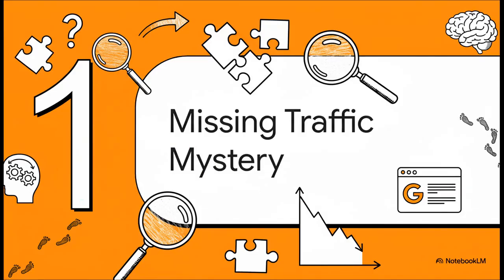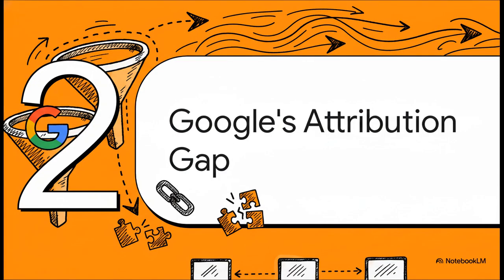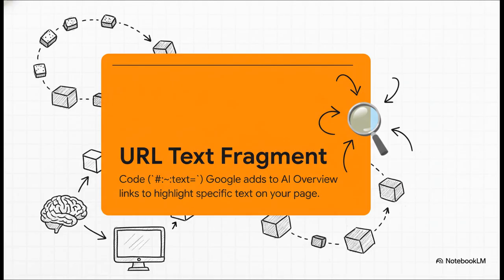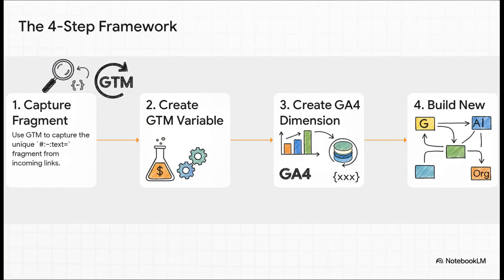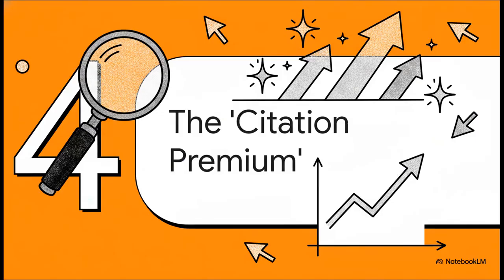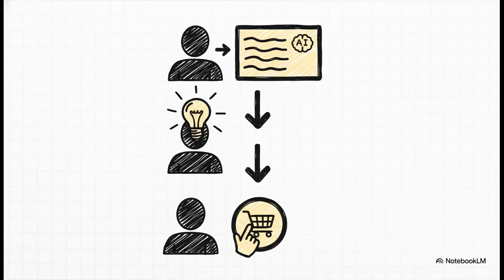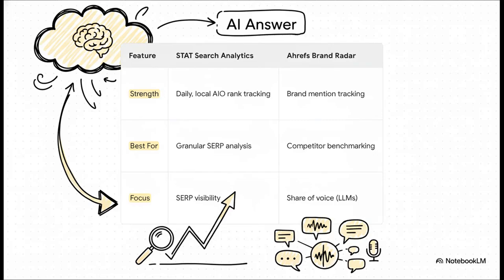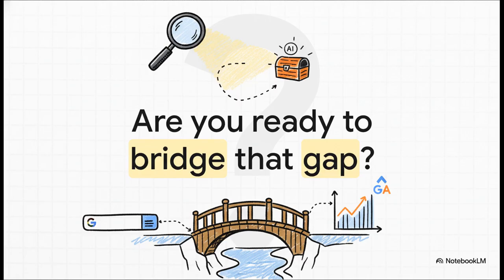Your Traffic Looks Dead - But It's Just Hiding | Khalid SEO